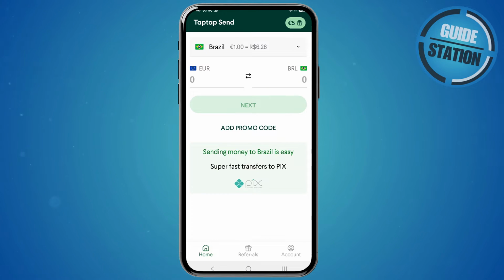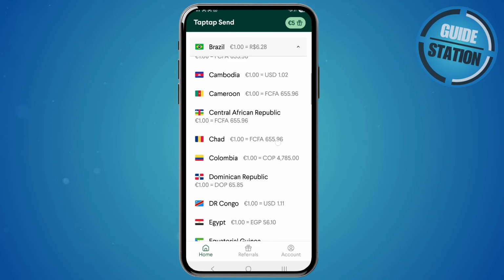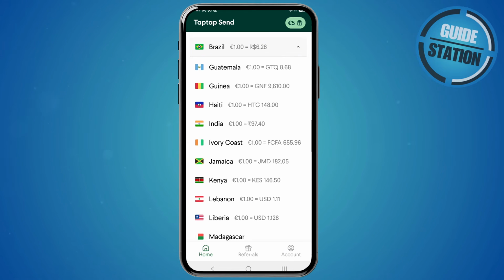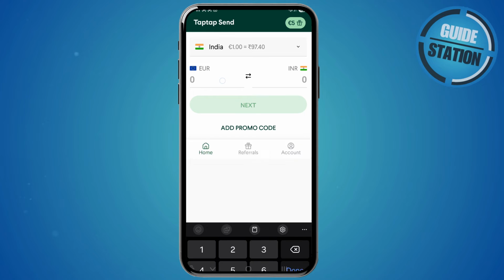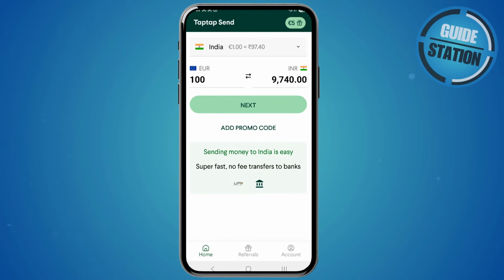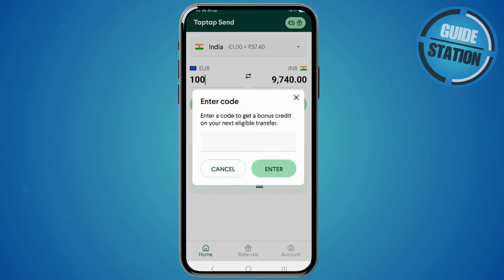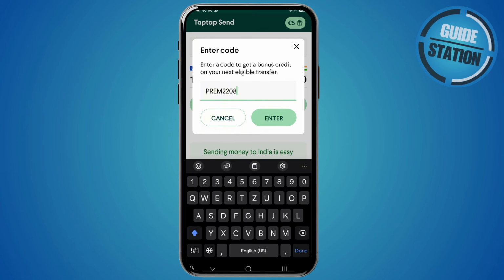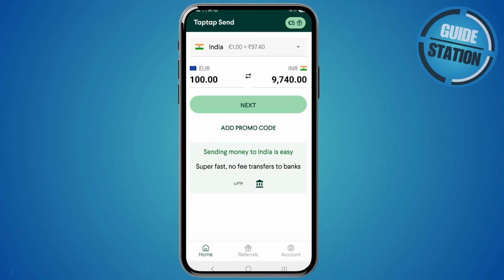How To Get TapTap Send Promo Code For INDIA (2025)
How do I get Taptap send referral code for india? In this video tutorial, I’ll show you how to find or get tap tap send indian coupon code. Enjoy!